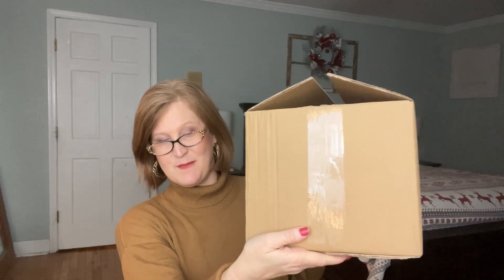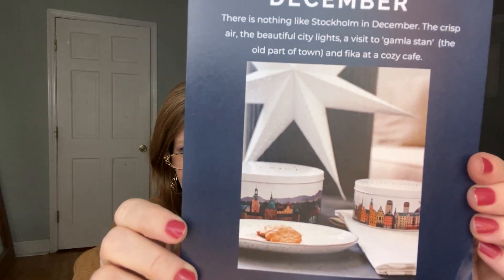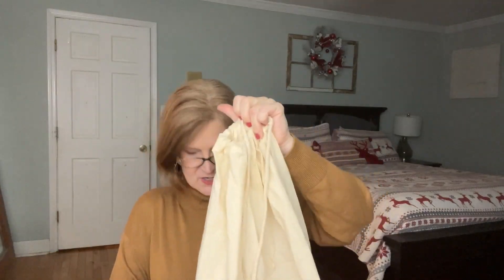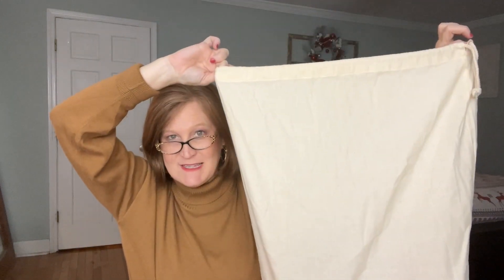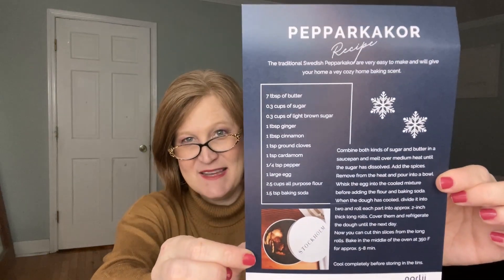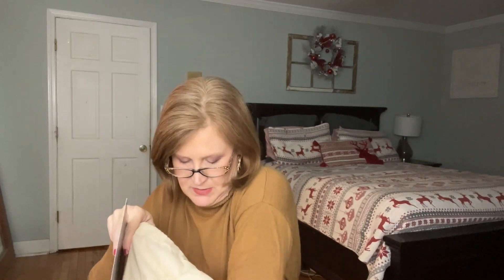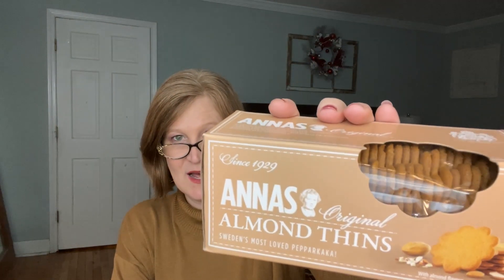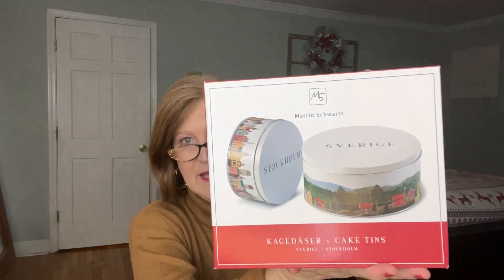Norlii | December 2022 | Stockholm in December | Scandinavian Subscription Box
Hi Sunshines!  Today I have the December Norlii box.   I have to say, I am very impressed with the unique items in this box. It would mean the absolute world.

Kristy Smith
1395 E Cobb Dr

GEORGIA5 - for a $5.00 discount from the Original Box ($79.99)
GEORGIA1O- for a $10.00 discount from the Luxe Box ($149.99)

LIFESTYLE BOXES
⭐️Fab Fit Fun - Get $10 off your first box by clicking